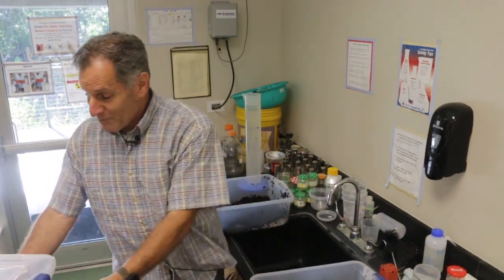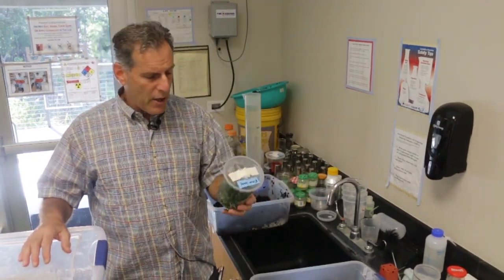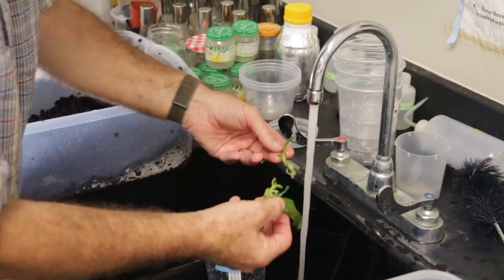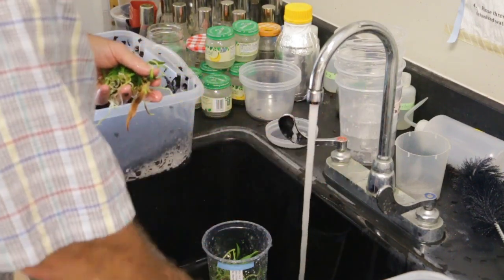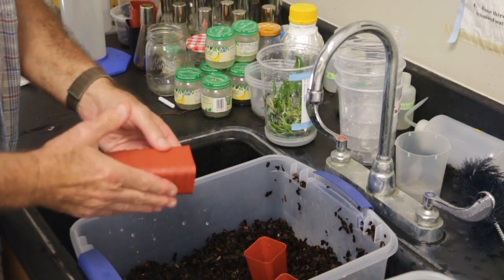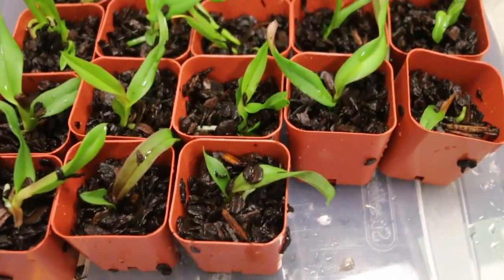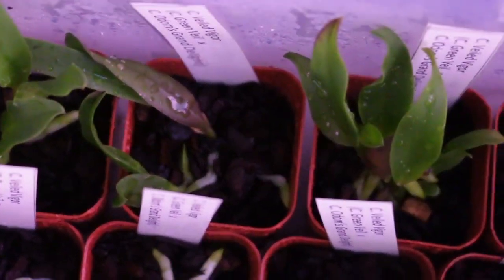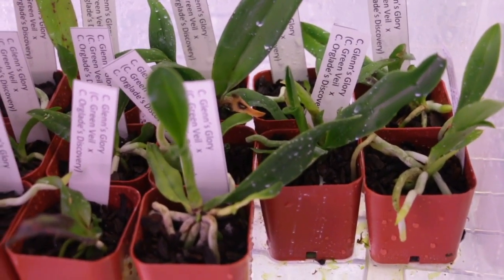Orchid Deflasking: Raising the bar...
In this video, I show deflasking of some of my new orchid hybrids and focus on things that I have not previously emphasized, but need attention. I build on what I have already shared with you but focus in this video on how to handle the deflasked seedlings to minimize damage to the roots. I also show the growth of seedlings that were deflasked around a month ago so that you can see the new root growth and new pseudobulb formation, which I have not shown previously. I am raising the bar on the growth obtained from my deflasked seedlings.